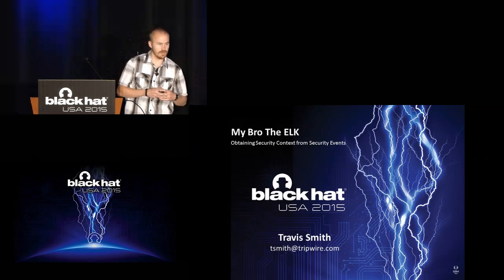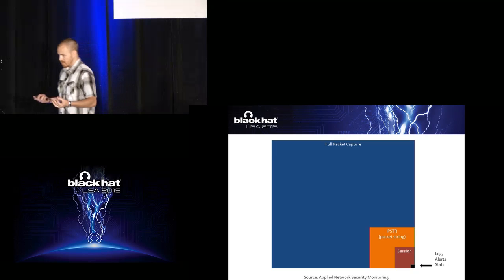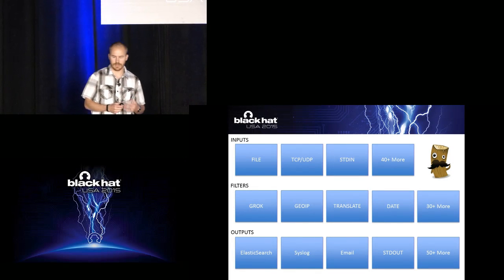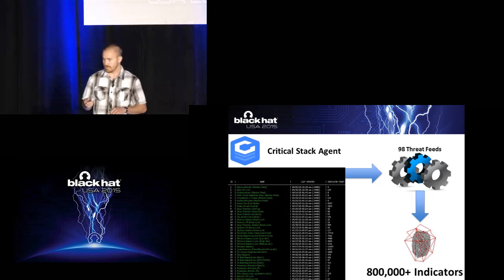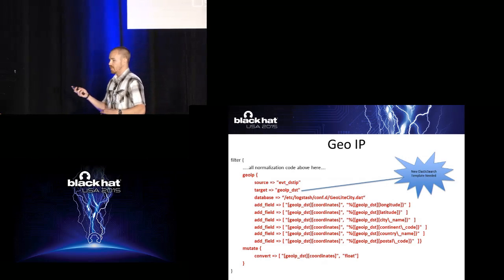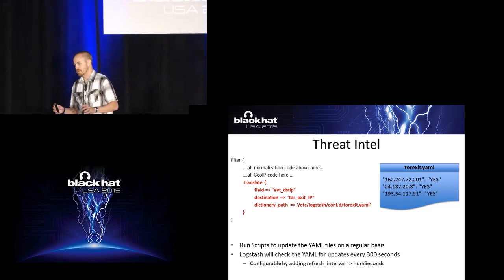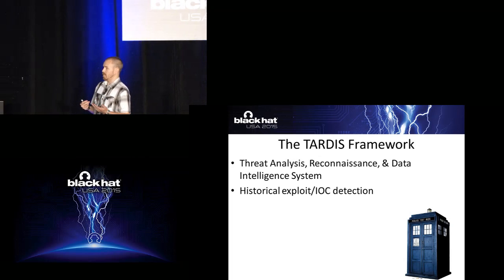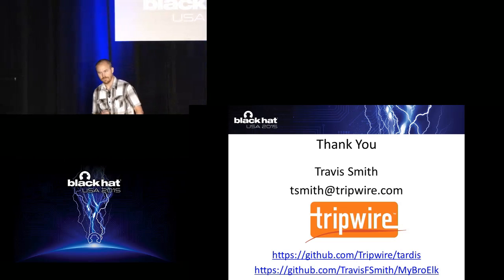My Bro The ELK: Obtaining Context From Security Events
by Travis Smith

There are a number of powerful open source tools that empower us to collect, store and visualize data in our environments, as well as provide rich context using external threat intelligence. However, given the amount of data to sift through it can make us complacent and miss important indicators. Instead of having to sift through this data to identify important pieces of information, what if we could automate and orchestrate integrations across the various systems to help us identify and act on real threats?

At Black Hat, we will be releasing a tool that integrates several popular open source and commercial security frameworks to do just that. In this presentation we will highlight the use of ELK (ElasticSearch, Kibana, and LogStash), Bro IDS, and community threat intelligence feeds. By combining these frameworks with threat intelligence providers, security professionals can obtain the business and security context to the events flowing through their environment. We will also be releasing the open source framework that will automate the collection of evidence for incident response for quicker response times by security teams.